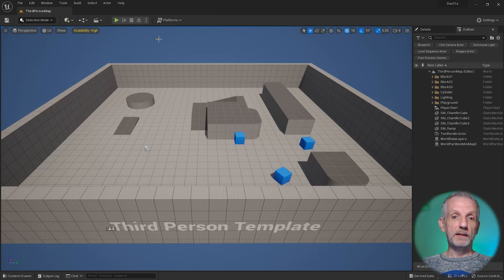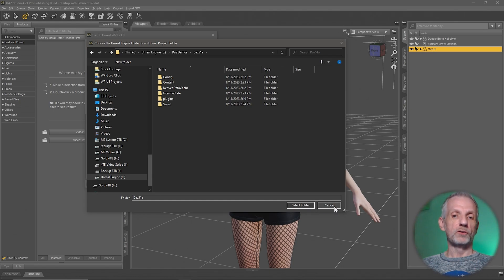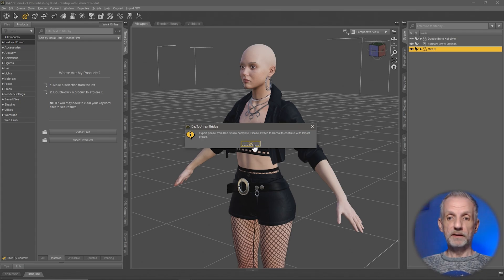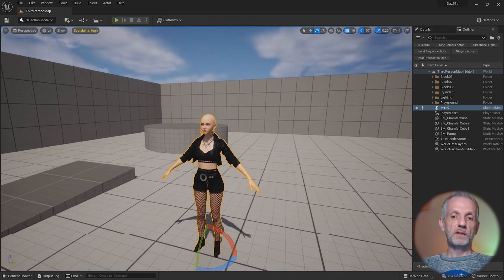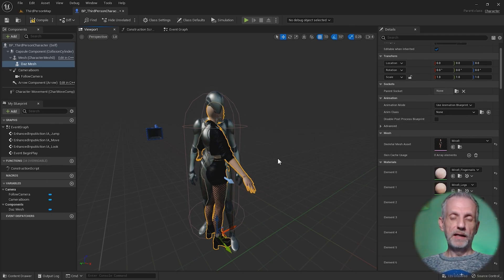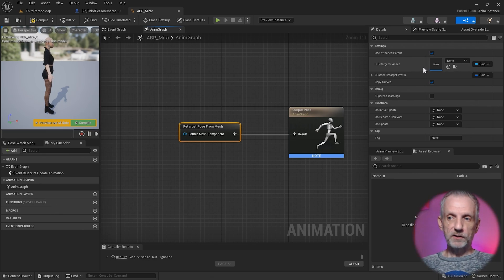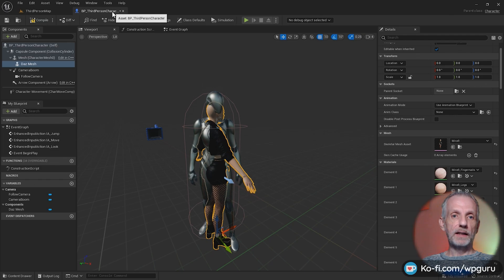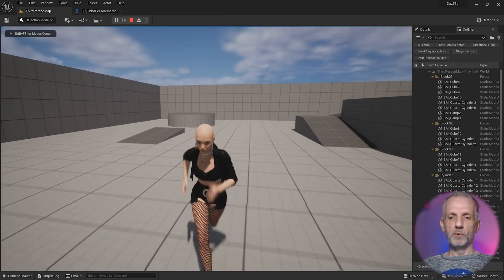Create a playable Daz Character in Unreal Engine 5.1 (Live Retargeting)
Learn how to turn a Daz Character into your playable Third Person character in Unreal Engine with Live Retargeting. I'll show you how to transfer a Genesis 9 figure (Mira), how to add her to he Blueprint, and how to make the existing Epic figure invisible.